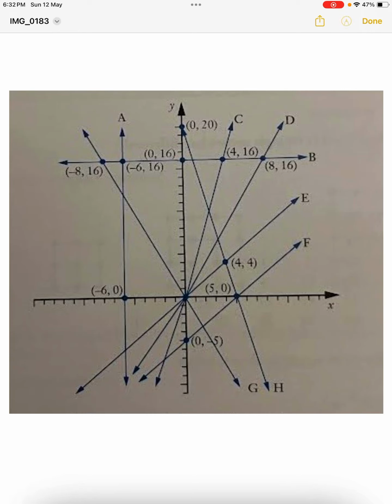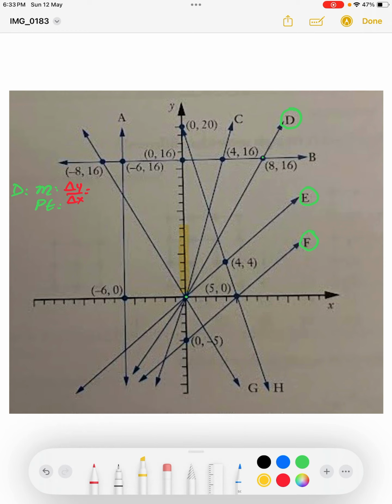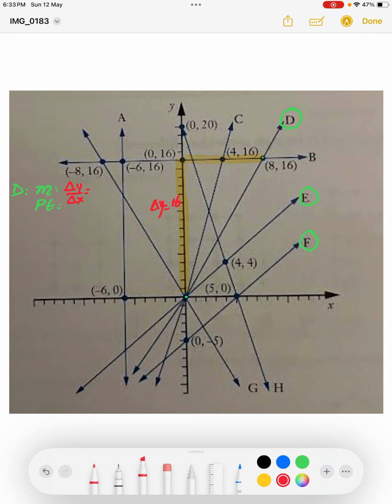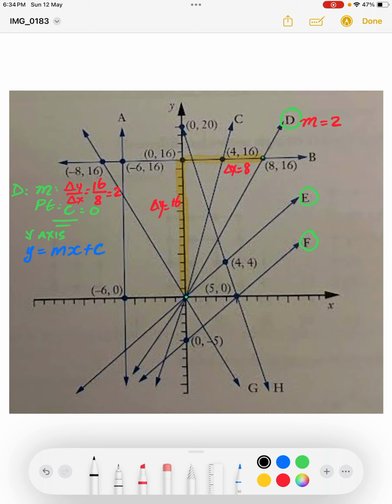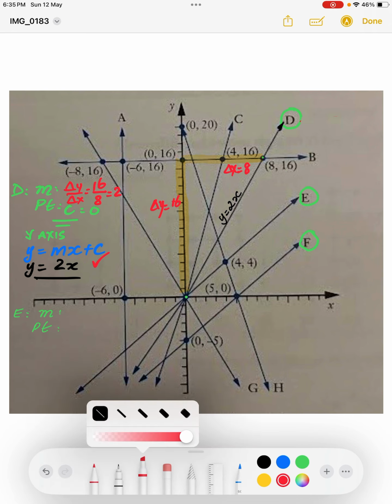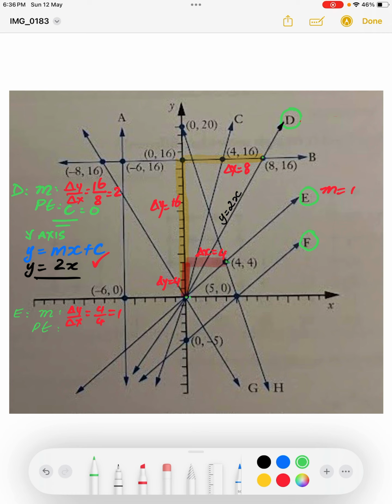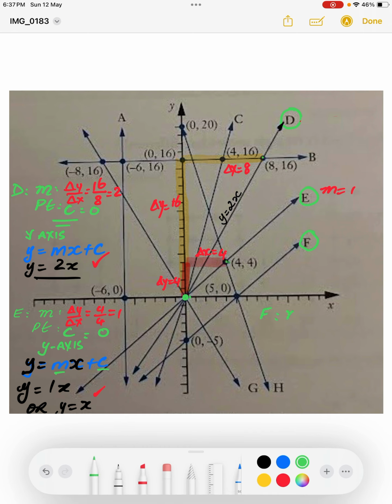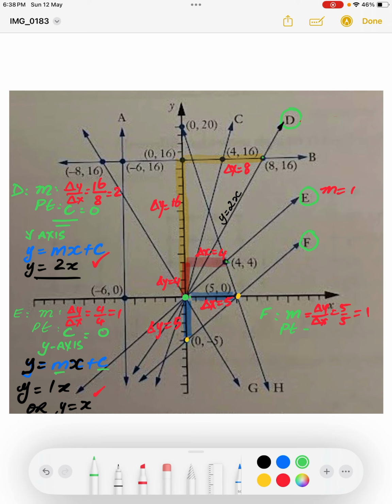Mathematics Methods Unit 1 Revision6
Australian Mathematics Methods Yr 11 Semester 1 linear equations from graphs